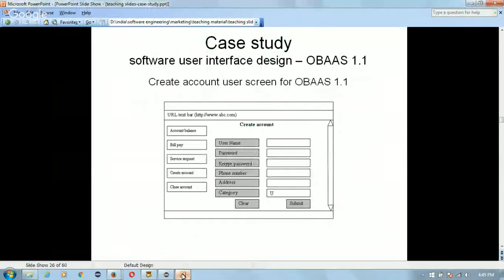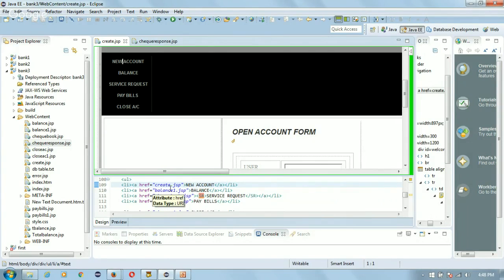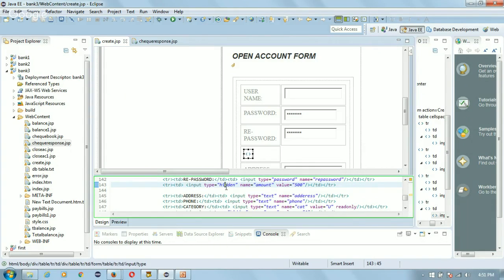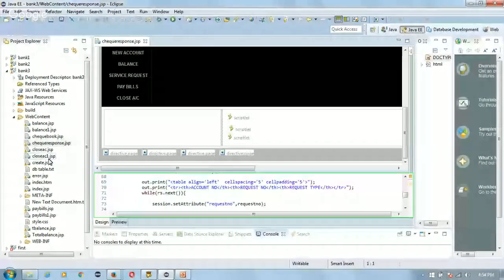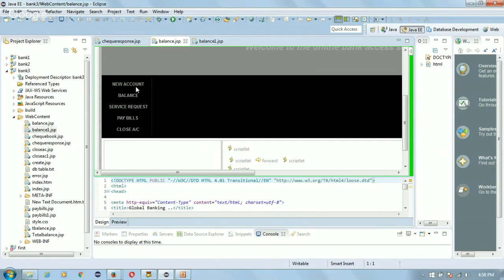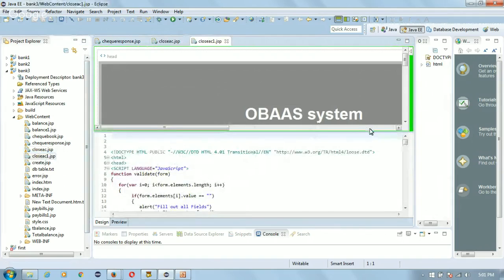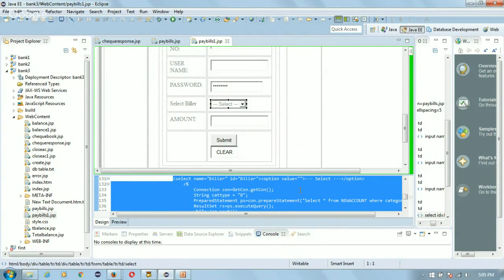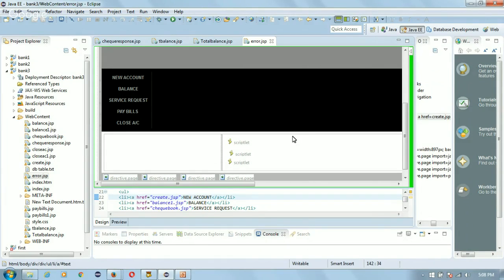How to build software products? step 6 - implement user interface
How to build software products, implement user interface